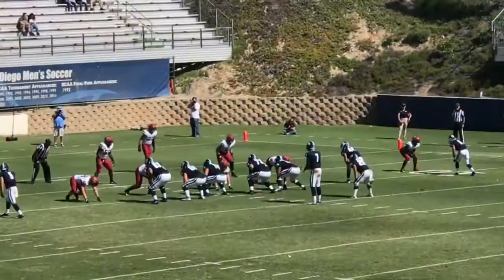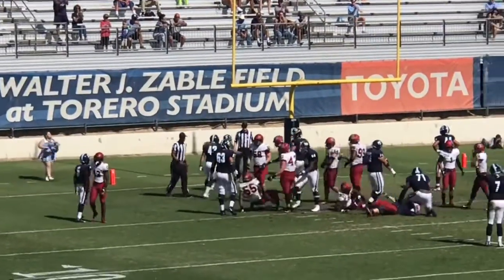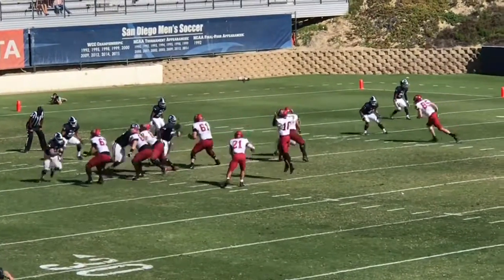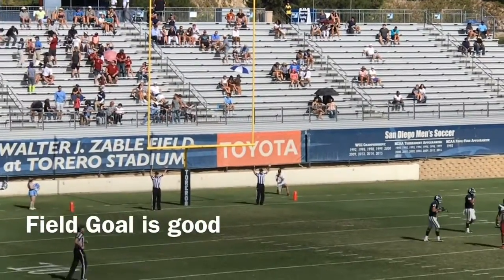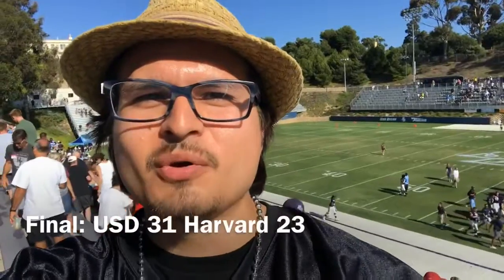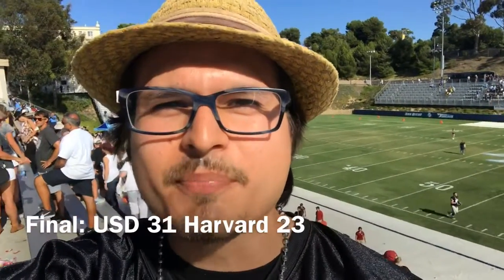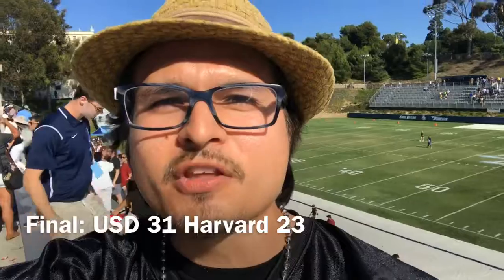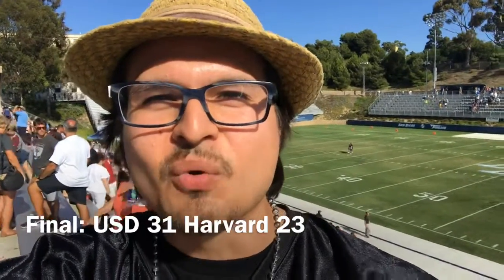Gianni Gameday pt 2 Harvard @ USD 2019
Game one of Gianni Football’s Double Header kicks off at Torero Stadium for a matchup between The Crimson of Harvard and The Toreros of University of San Diego!